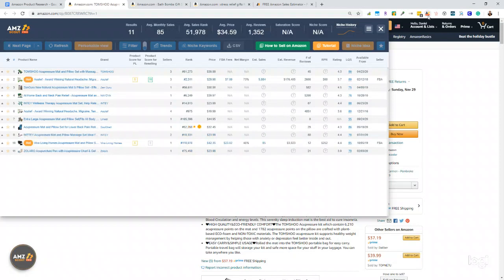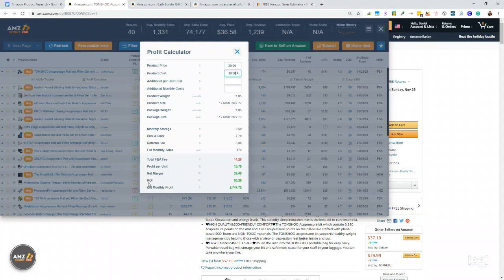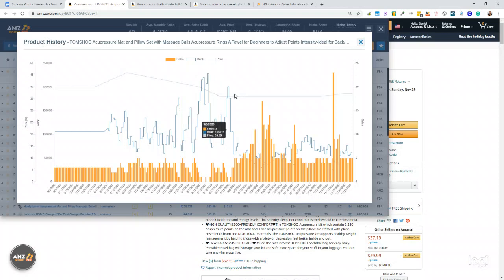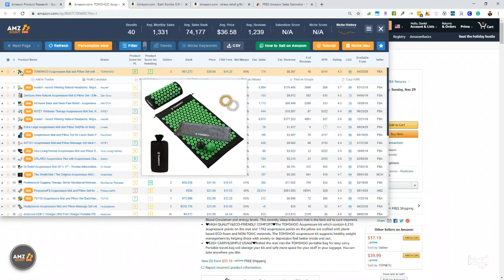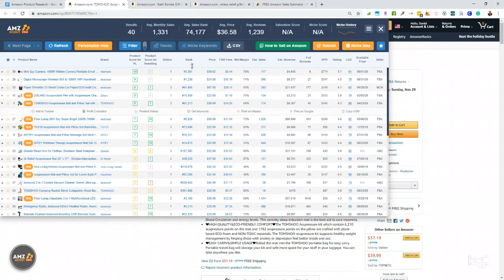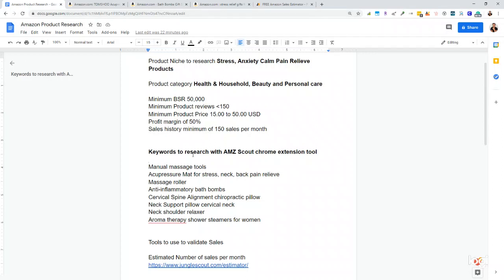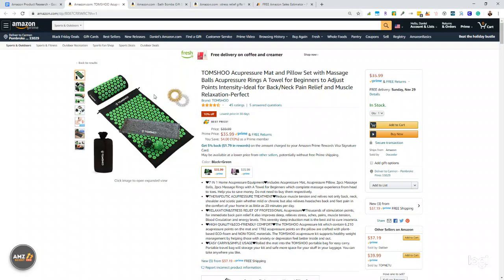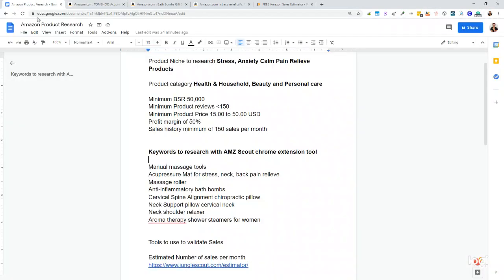Amazon Product research part 2